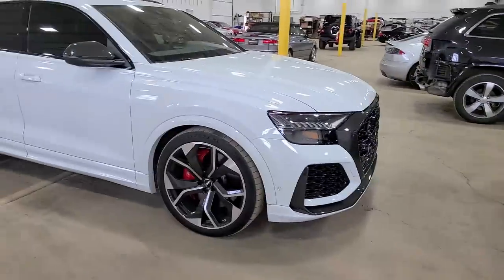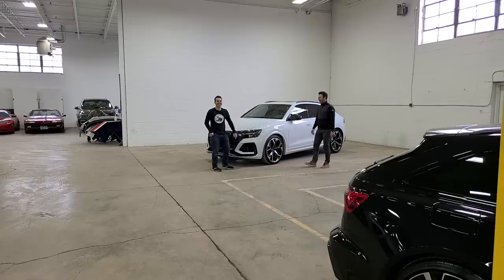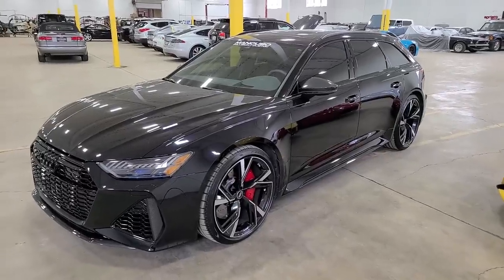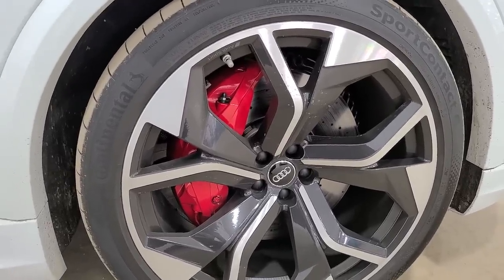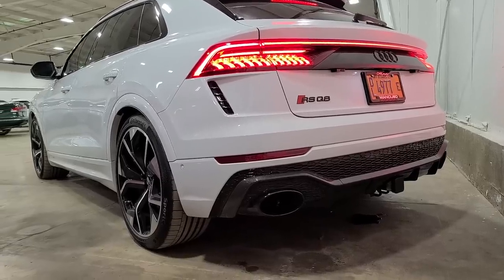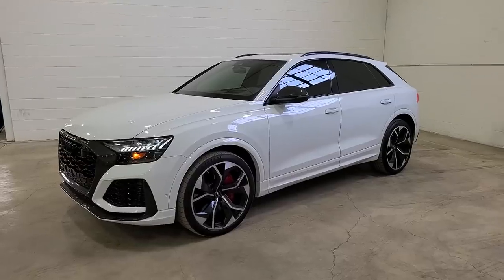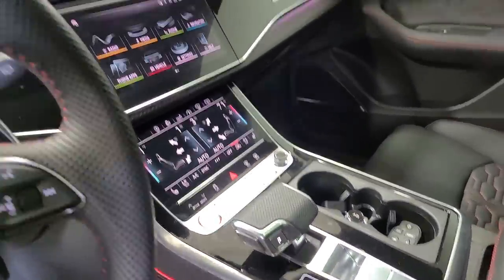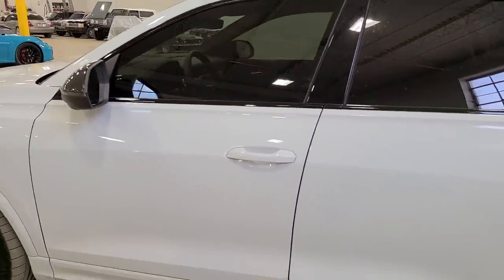My Friend Let Me Borrow His 700 HP Audi RSQ8 & I Totally Didn't Do A Bunch Of Boosted Launches.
My friend let me borrow his 700 horsepower Audi RSQ8 Suv for a review and I was really gentle on it. Now, we did find out our definitions of gentle were very different but we are still friends. Enjoy!

If you need high-quality synthetic engine oil, coolant, brake fluid, filters, and more visit my Amsoil Website. By signing up as one of my preferred customers you can save about 25%.
Engine oil test video by Project Farm crowning Amsoil the King of oil!